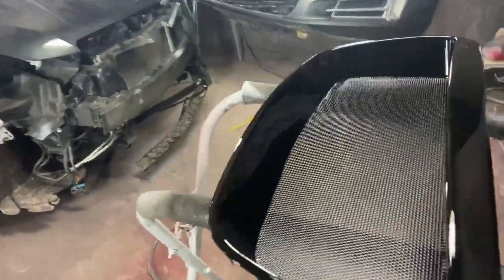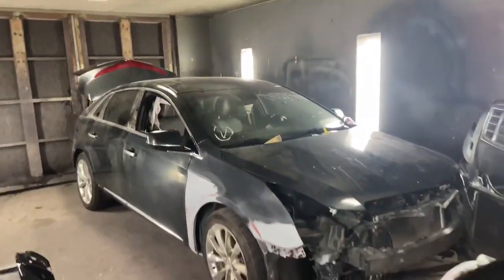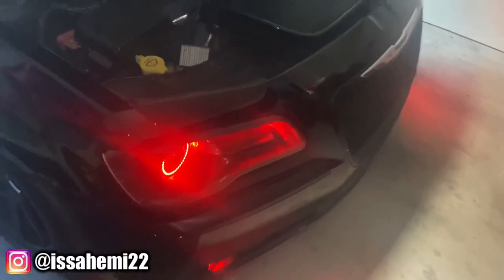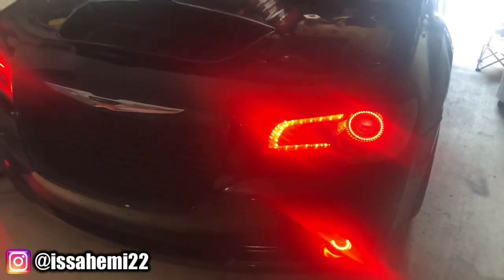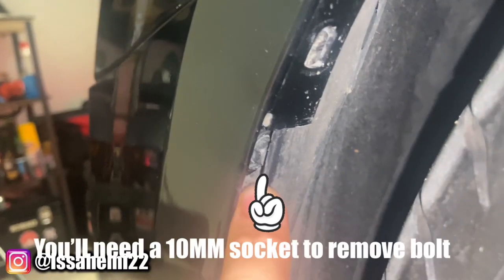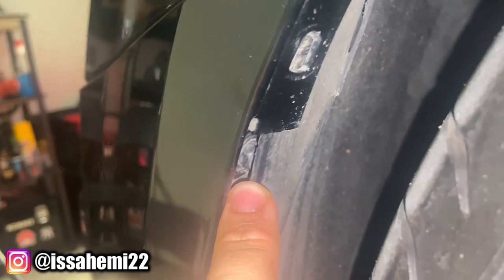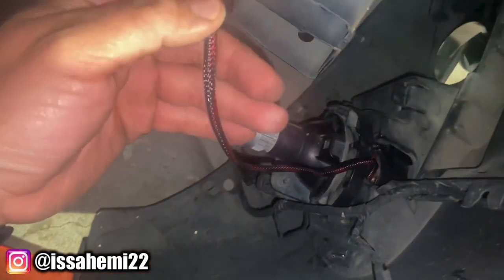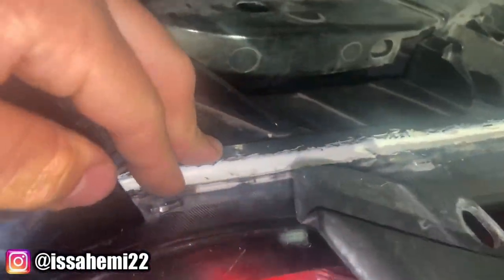CHRYSLER 300 GRILL INSTALL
How to install grill on my Chrysler 300‼️
Very easy to do, I hope y’all enjoy this video. Also turn notifications on so you dont miss out on future videos.